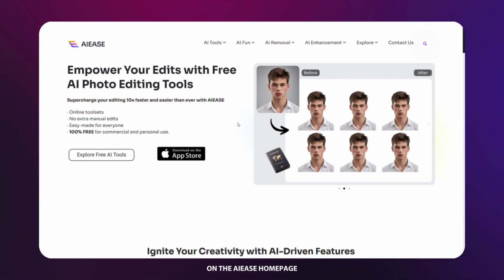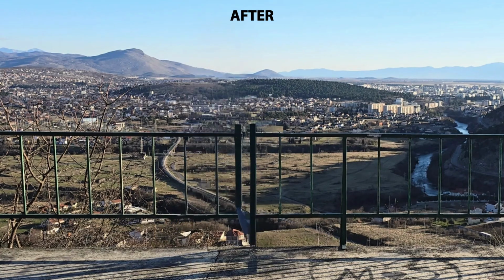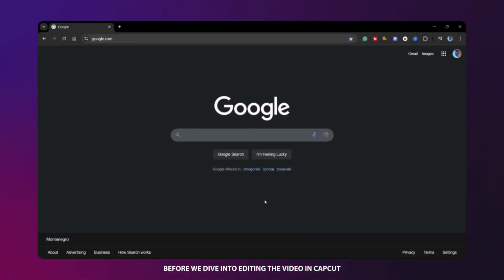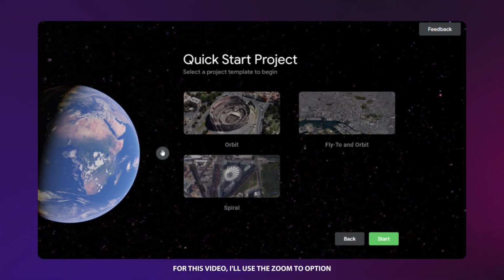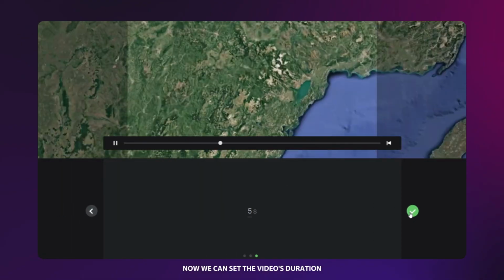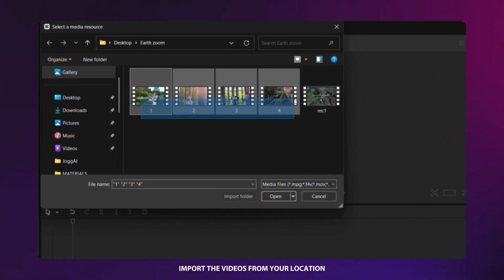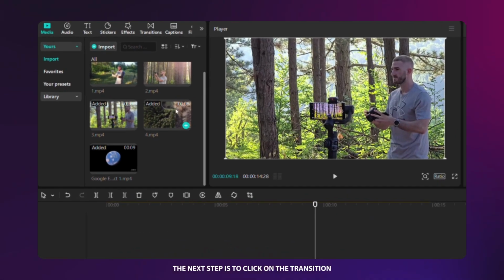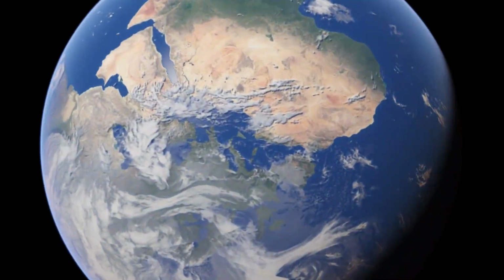How to Create EARTH ZOOM Effect in CapCut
👇 This is the RGB light I use in my videos – Zhiyun Fiveray M20C (best portable one for creators):